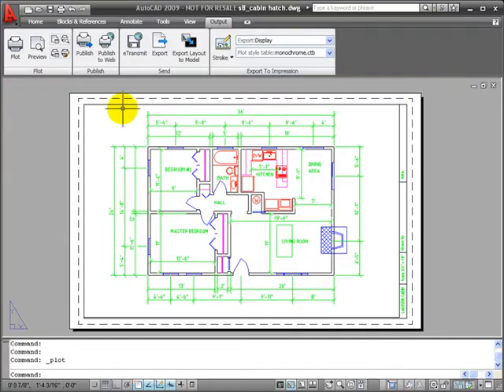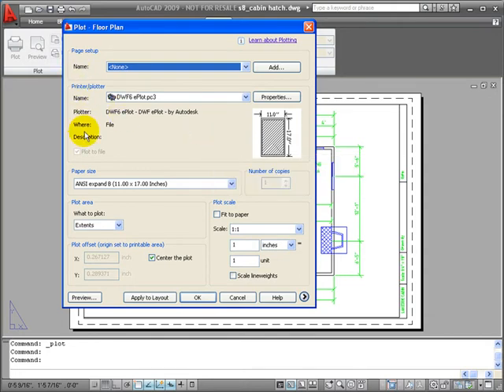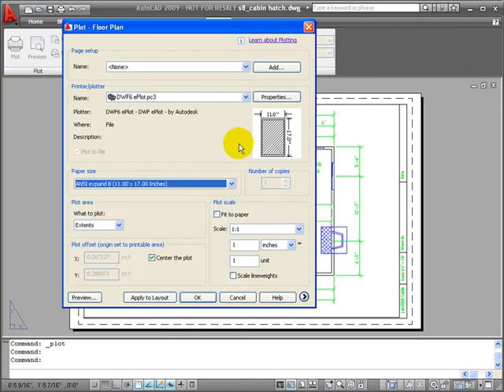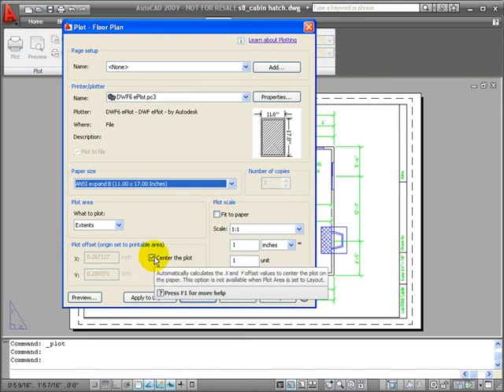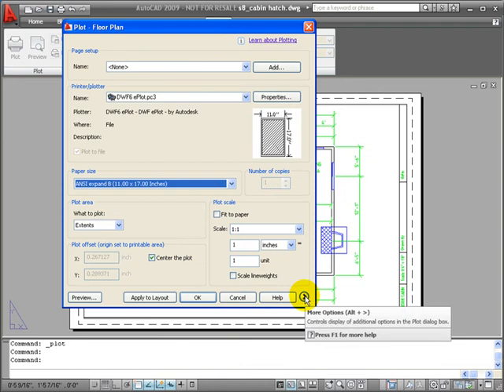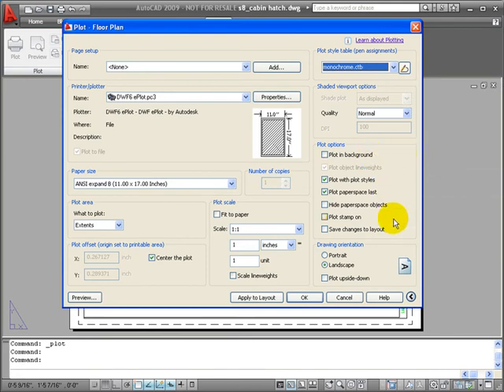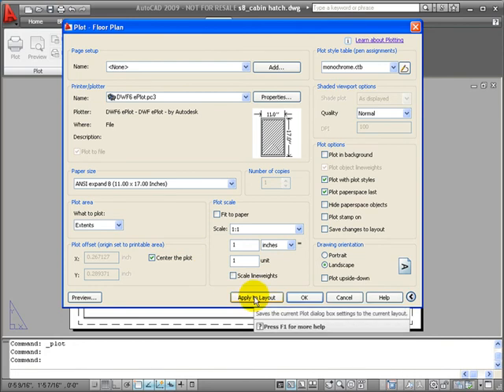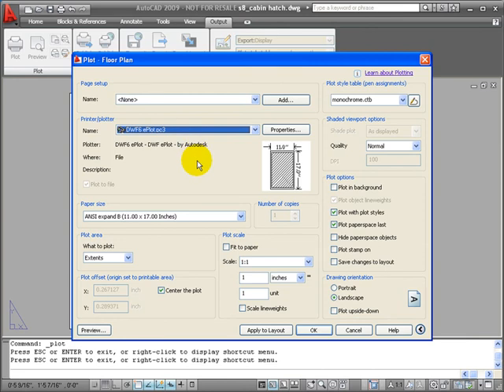12.4 Plotting Drawings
Lesson 12 - Plotting Drawing